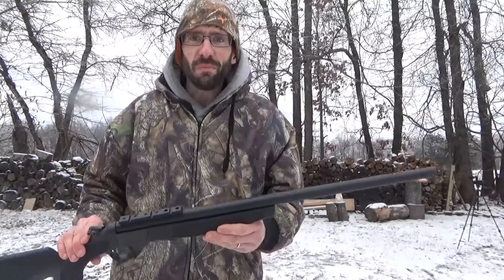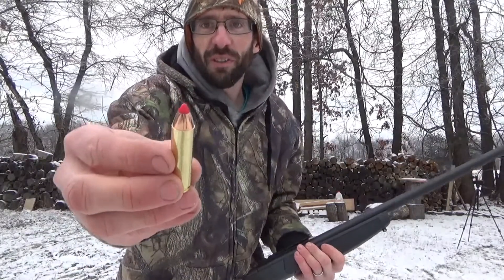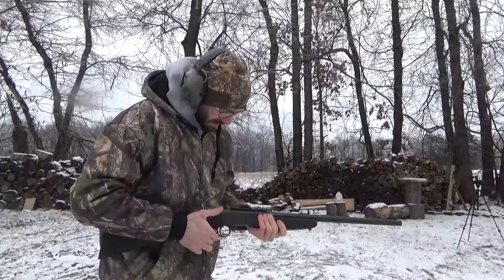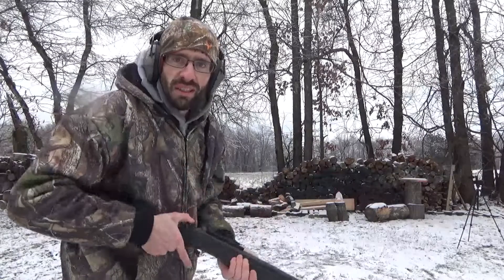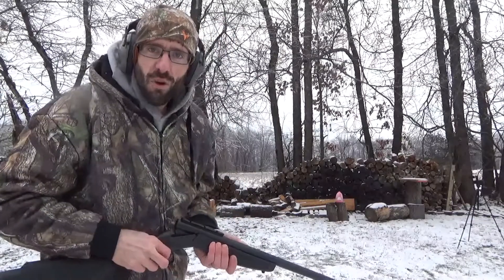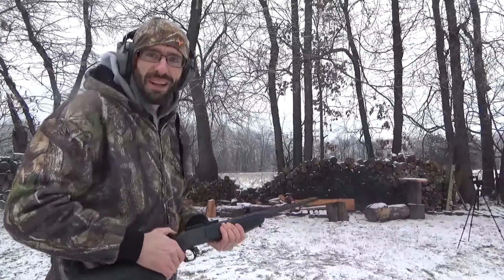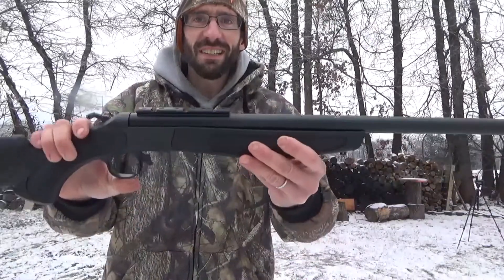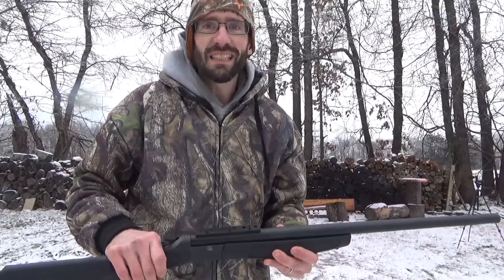CVA 450 Bushmaster First Shots!